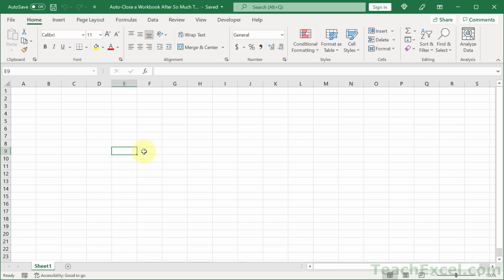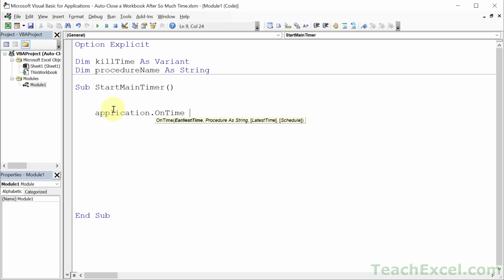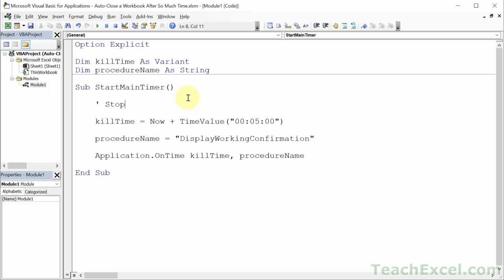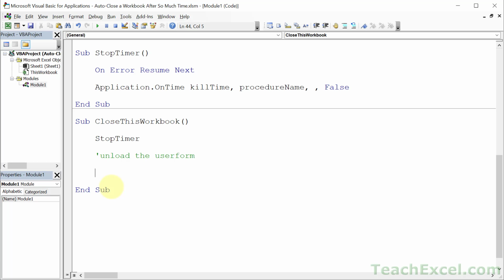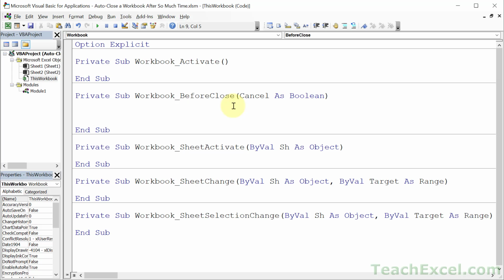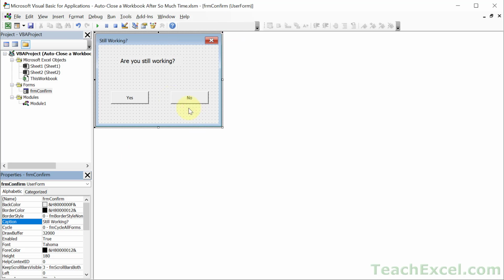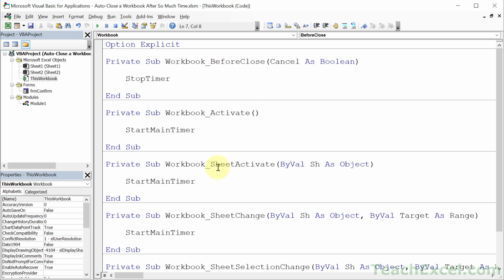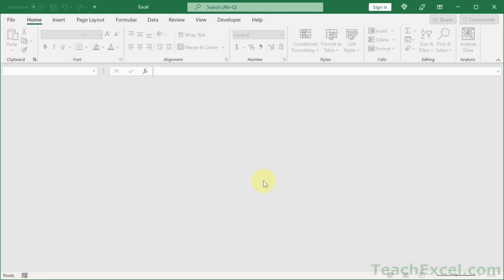Auto-Close an Inactive Workbook in Excel After So Much Time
Force an Excel workbook to close after so much time of inactivity.

This tutorial also includes a confirmation popup that allows the user to continue working in the workbook, even if they have been inactive for some time.

Make sure to download the file for this tutorial to get all of the code for it! [Link Above]

To build even more powerful VBA projects or further customize this one, checkout my full VBA Course